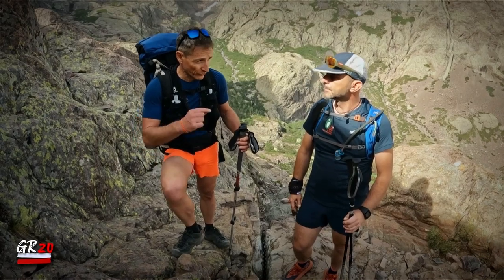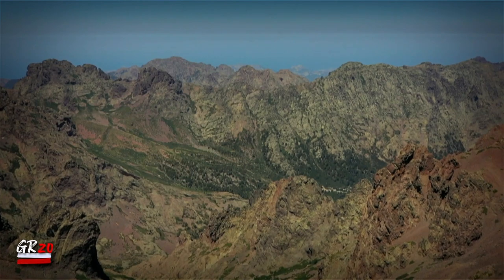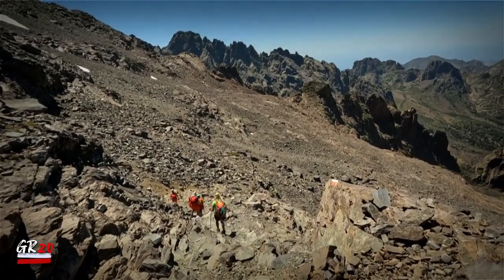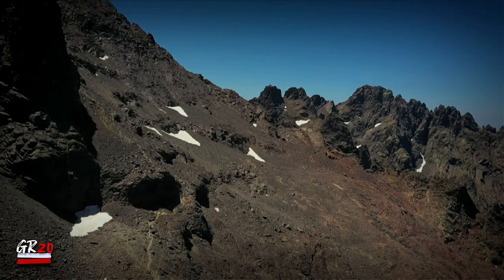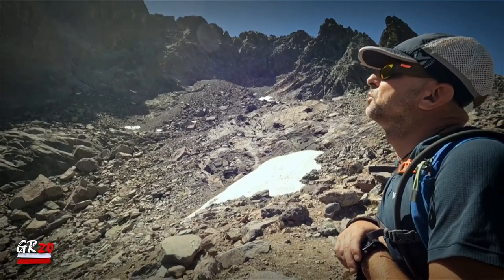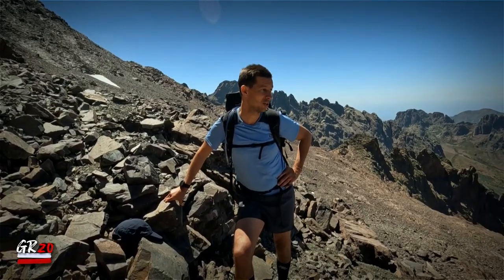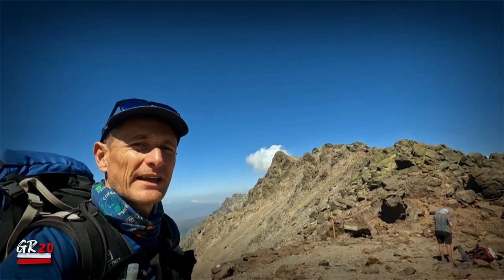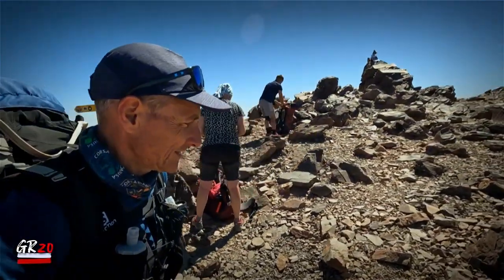Embarquez sur le GR20 - Etape 4 : Ascu - Tighjettu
Sensations fortes pour certains randonneurs et randonneuses qui s'élancent avec un accompagnateur montagne vers le Cirque de la Solitude (I Cascitoni).
Pour leur part, Stéphane Usciati et Jef Celli décident de suivre le nouveau tracé du GR20. Le sentier sur un terrain très minéral serpente sous le Monte Cinto (2706 m, point culminant de la Corse). Au programme du jour, les lacs D'argent et du Cinto, la pointe des éboulis et bocca Crucetta avant la descente vers le refuge de Tighjettu. GR20 Cinto Corse # montagne

À voir sur ViaStella : lundi 1er et 8 mai à 21h40, "Embarquez sur le GR20", les documentaires